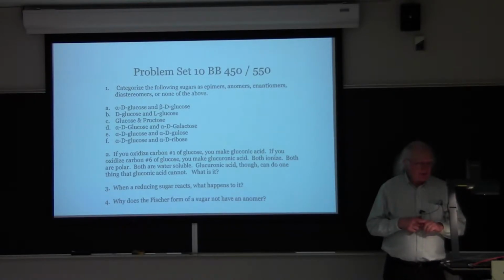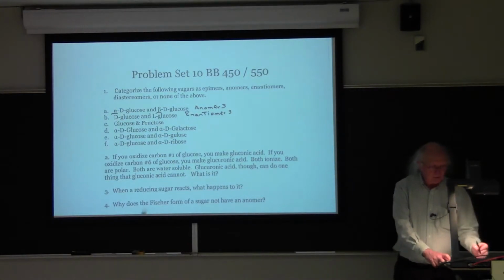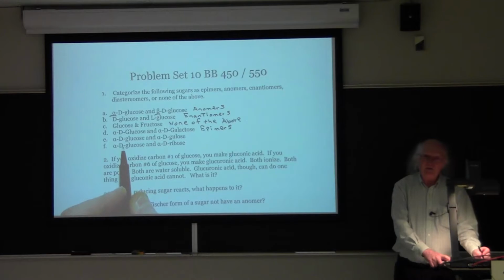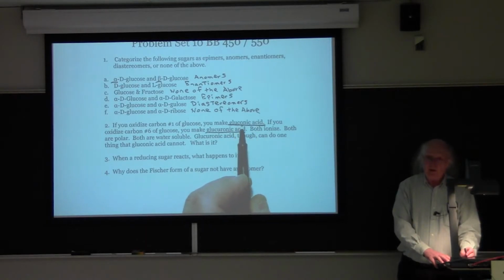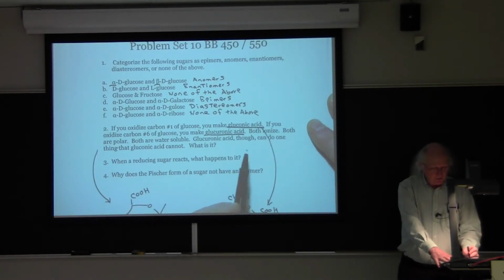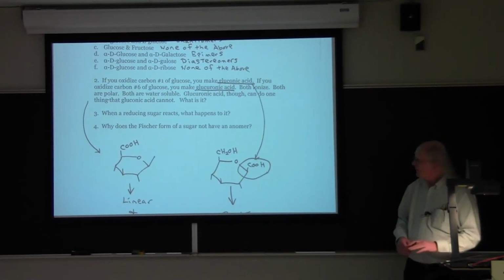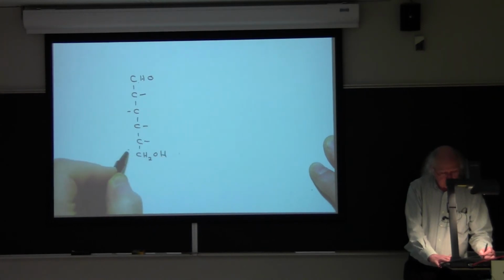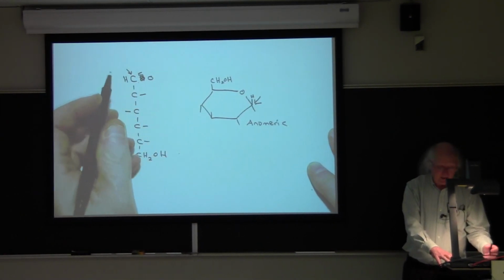Problem Set 10 for Kevin Ahern's BB 450/550 at Oregon State University